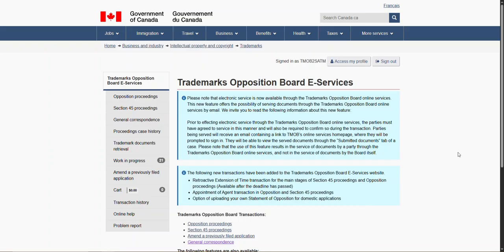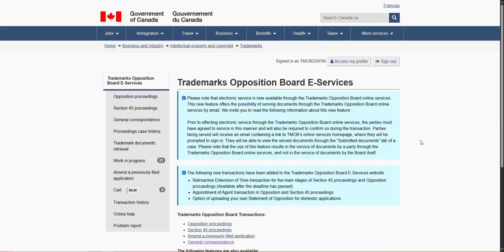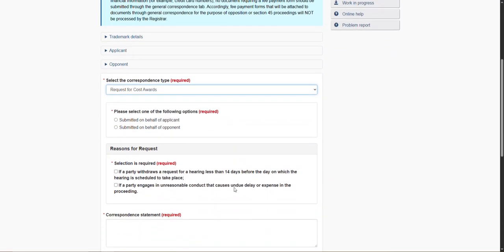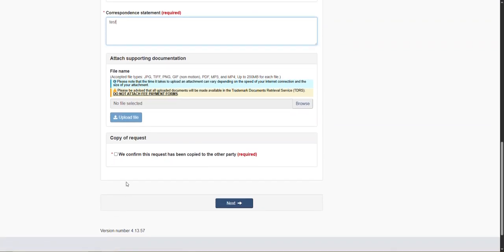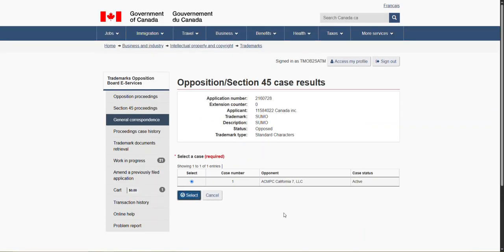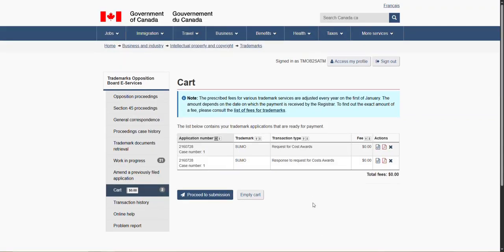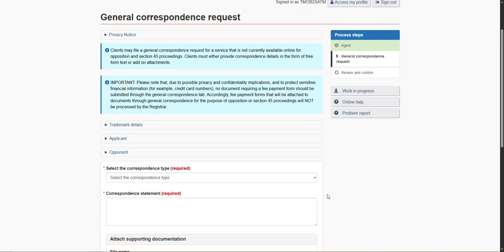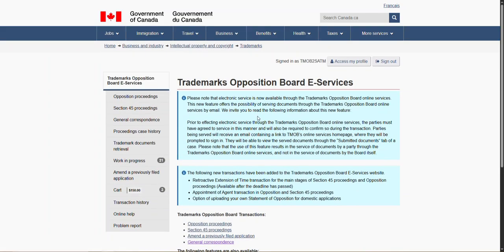Costs Awards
Learn how to navigate the Trademarks Opposition Board's (TMOB) e-Services platform for cost awards transactions under Bill C-86.

This tutorial covers:
Requesting cost awards
Responding to cost award requests
Submitting an extension of time for cost awards

Follow step-by-step instructions to ensure compliance with practice notice guidelines.